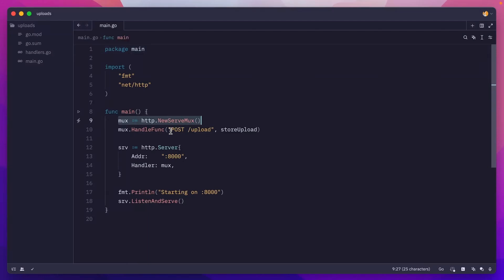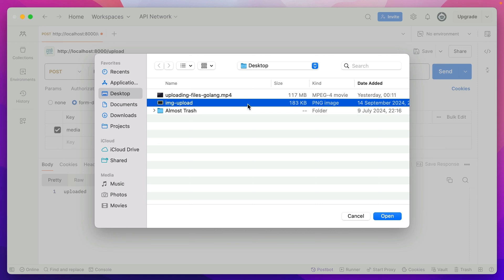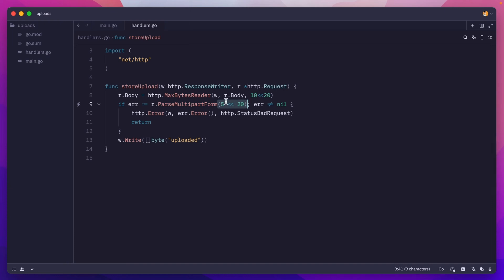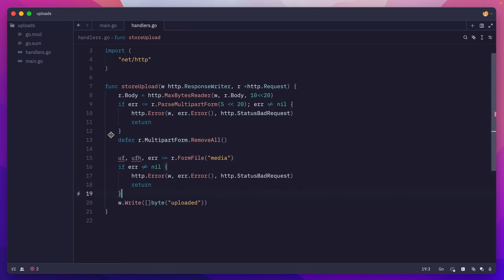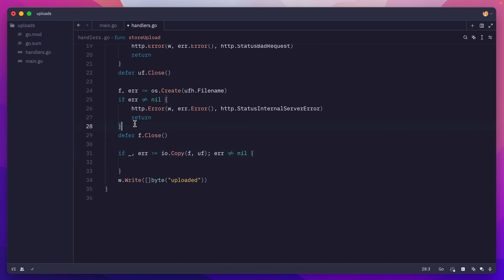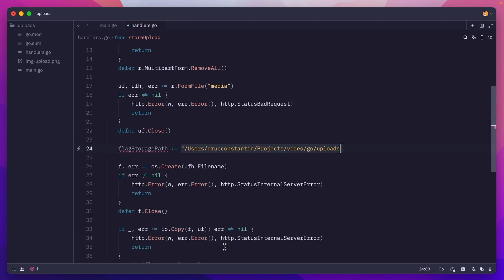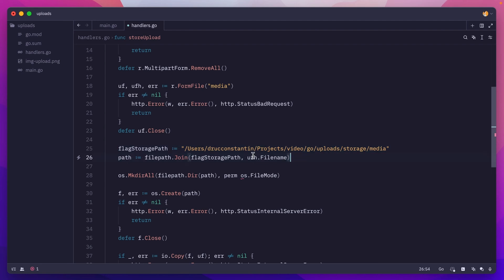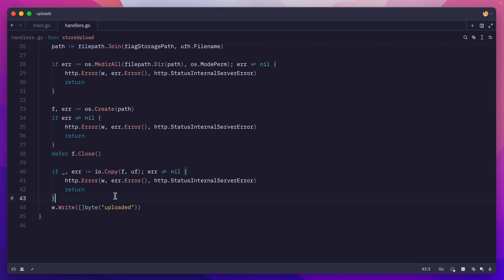Handling File Uploads in Golang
In this video, I walk you through a complete GoLang file upload handler. We'll cover how to:

- Set request size limits
- Handle file uploads with proper error checking
- Clean up temporary files
- Save uploaded files to a designated storage path